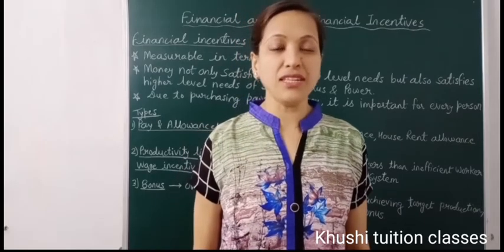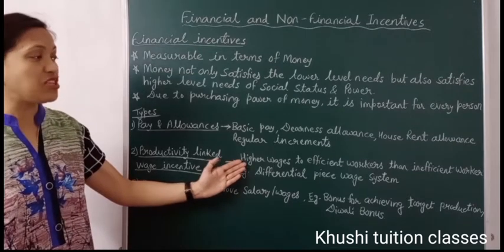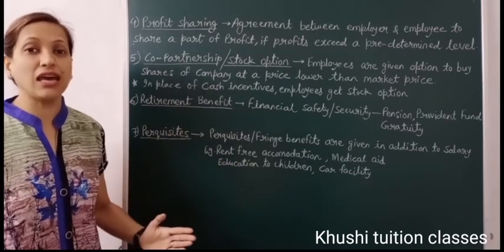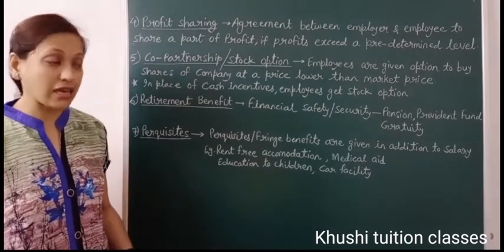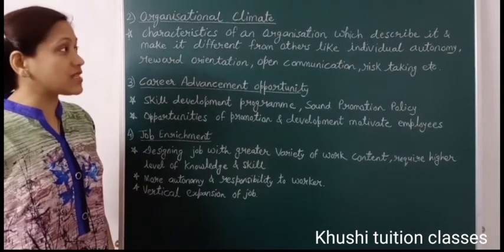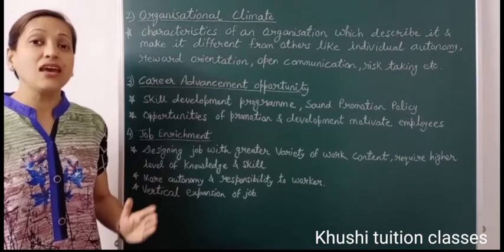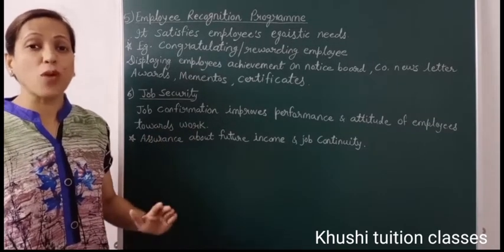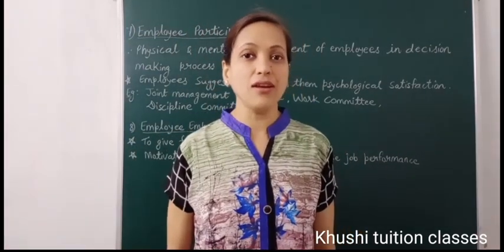Financial & Non-Financial Incentives /Directing/Part 4/Class 12/Business Studies/Chapter 7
In this video you will learn about the  chapter 7 Directing#

Elements of Directing -  Motivation
     Financial Incentives -
1) Pay & Allowances
2) Productivity Linked Wage Incentives
3) Bonus
4) Profit Sharing
5) Co- Partnership/ Stock Option
6) Retirement Benefits
7) Perquisites

Non-Financial Incentive -
1) Status
2) Organisational Climate
3) Career Advancement Opportunity
4) Job Enrichment
5) Employee Recognition Programme
6) Job Security
7) Employee Participation
8) Employee Empowerment

In the last video I had explained-

Meaning and definition of Motivation with example
Related terms- Motive,  Motivation, Motivator
Process of Motivation
Features
Maslow's Need Hierarchy Theory